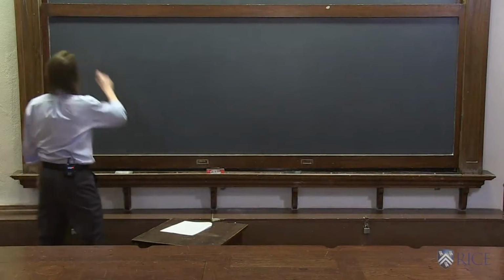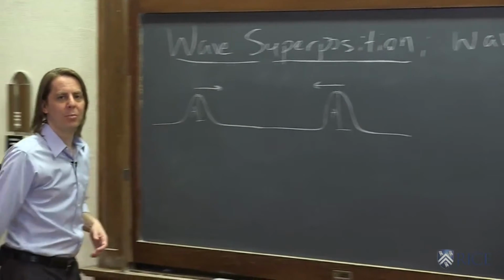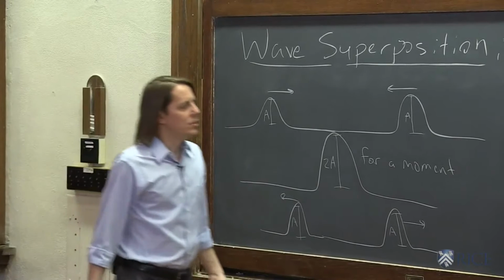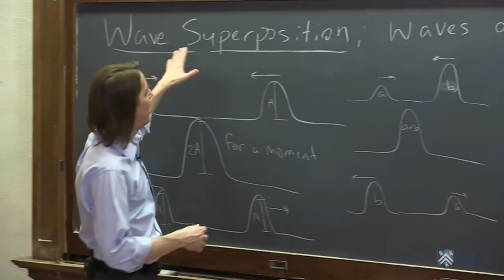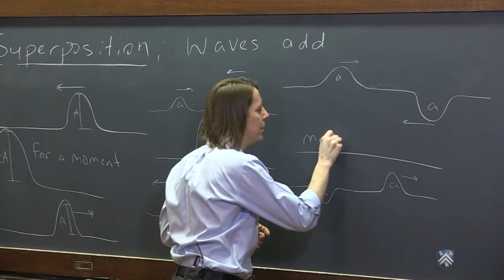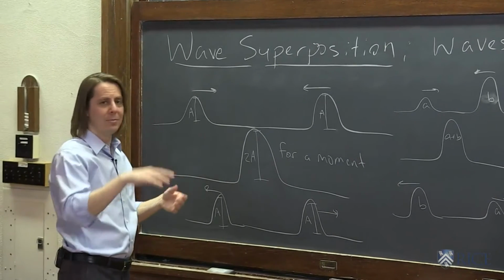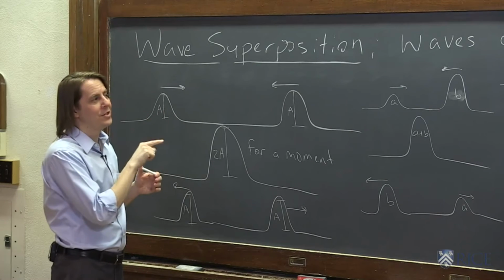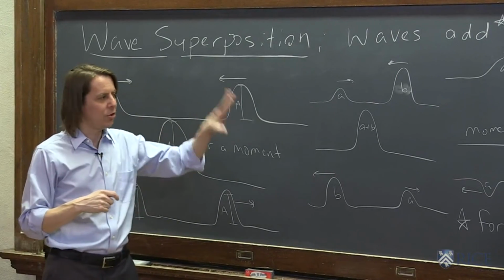Waves 4 - Superposition